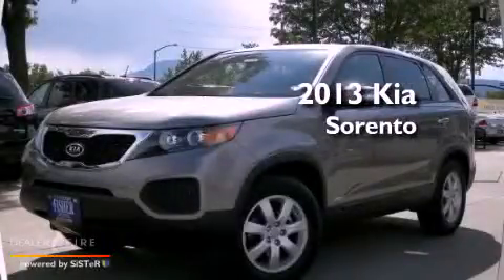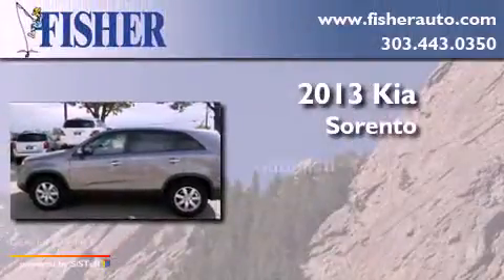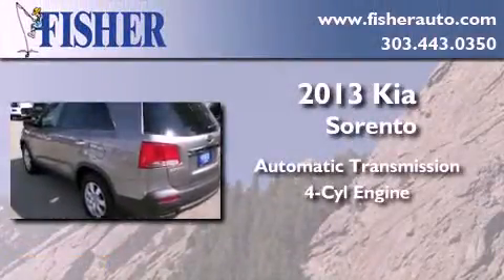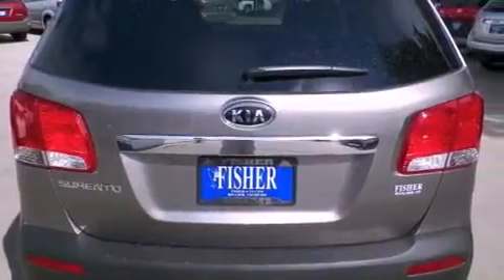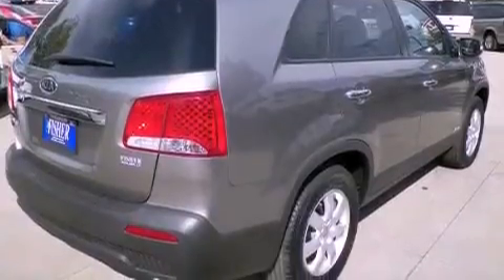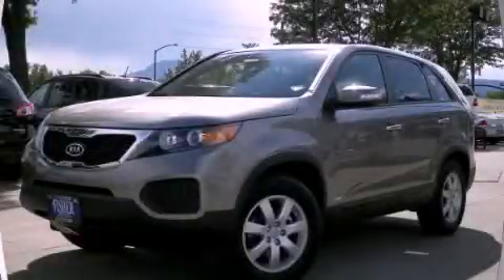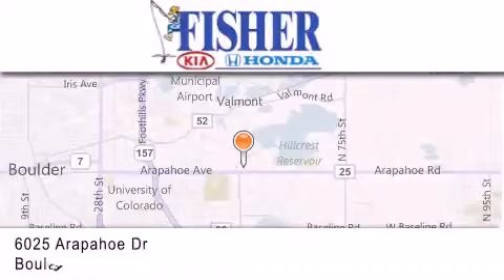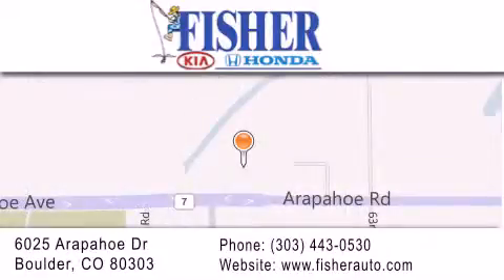2013 Kia Sorento Lafayette CO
Year : 2013
 Make : Kia
 Model : Sorento
 Engine : 4, ,
 Trans . : automatic
 Exterior : im

 Interior : h9
 Stock : 131501

 2013 Kia Sorento Boulder CO